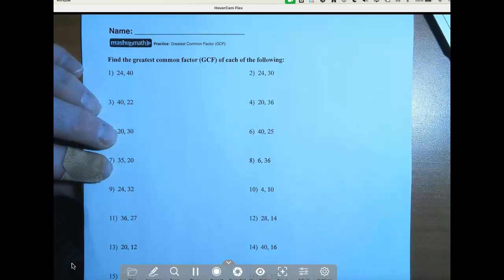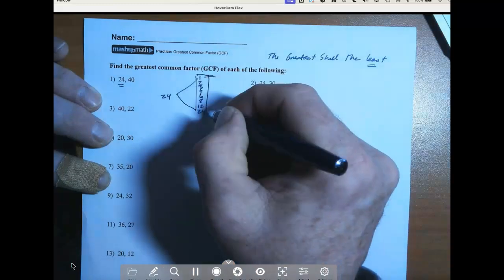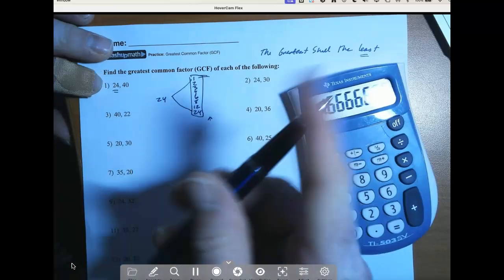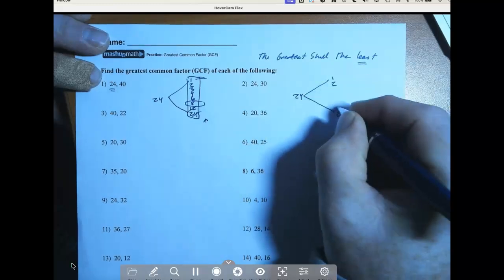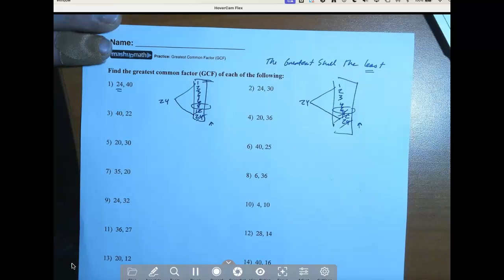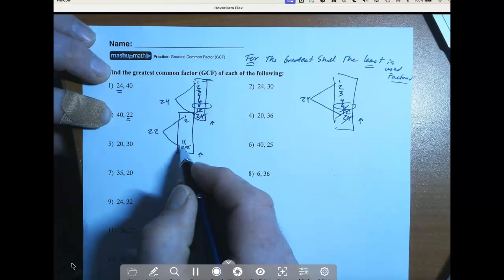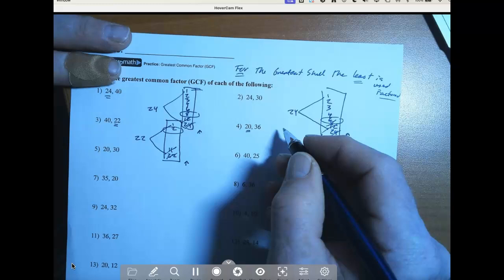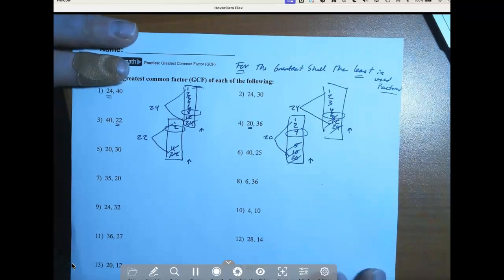MINI WS 4.2A GCF Mashup